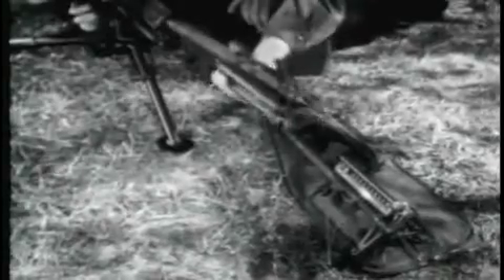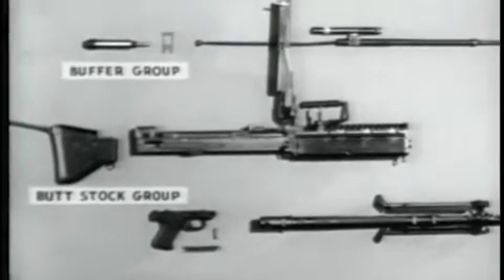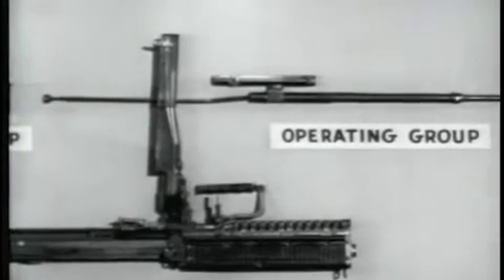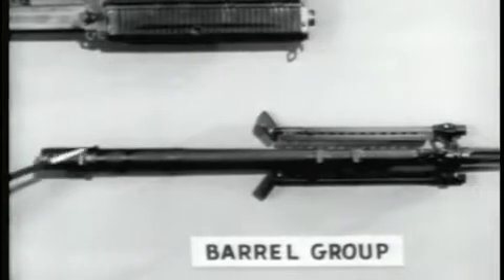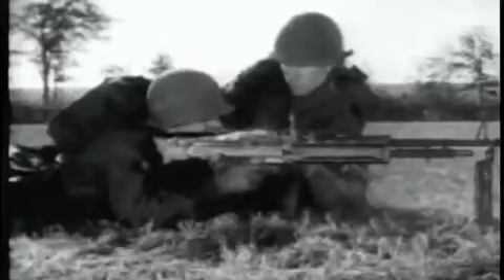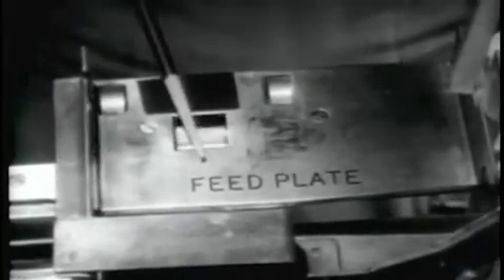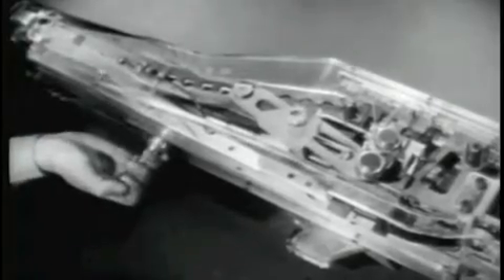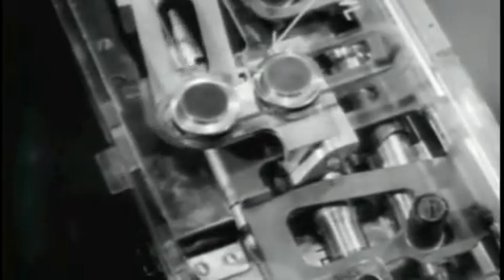M60 Machine Gun Operation Part 2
Another vintage film showing the disassembly and cycle of operation for the M60 7.62x51mm. machine gun.